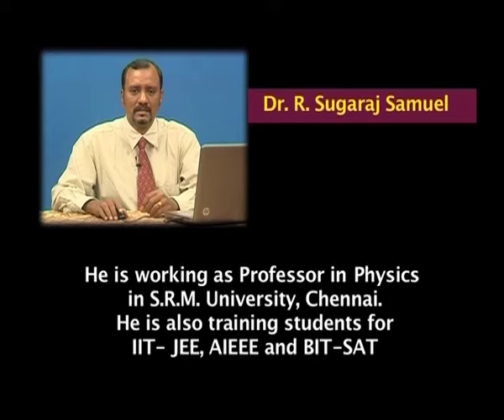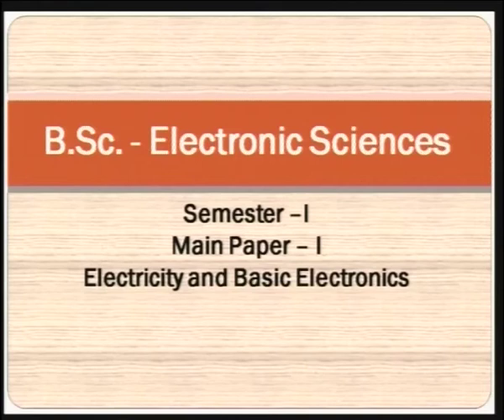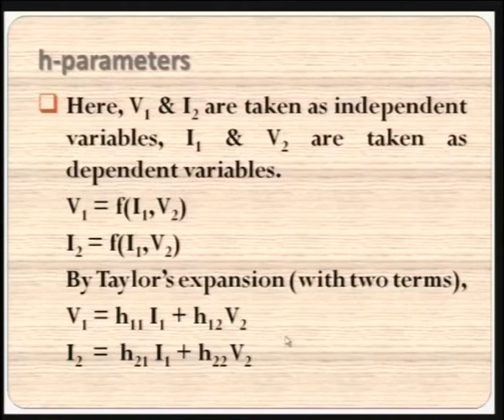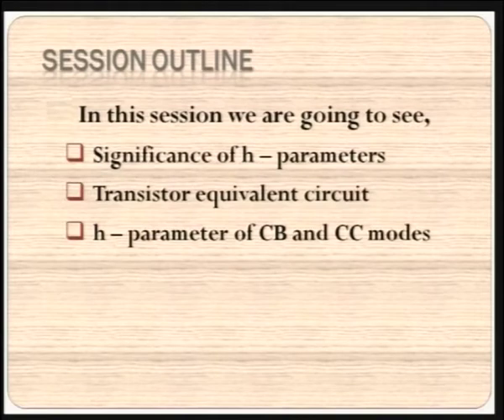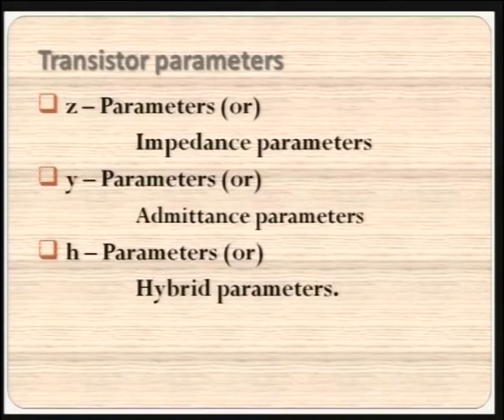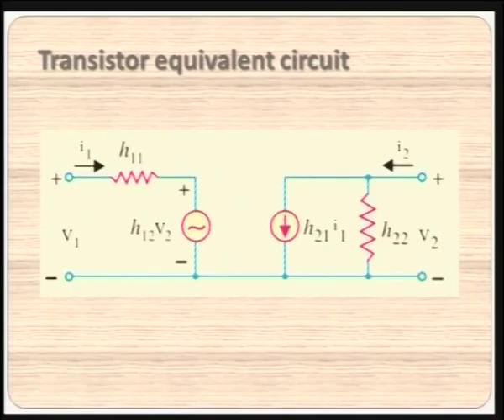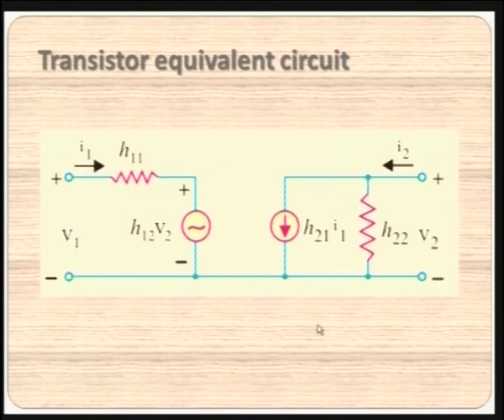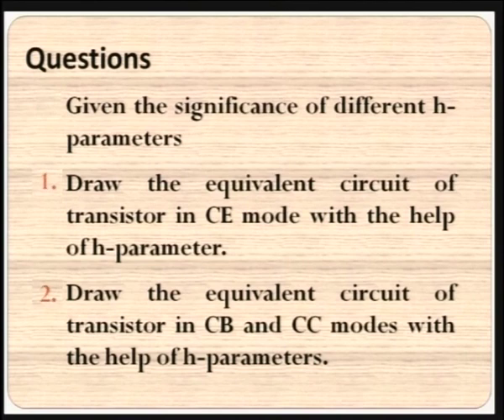Electricity and Basic Electronics Part -48-Significance of h parameter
Course  :Electrostatics